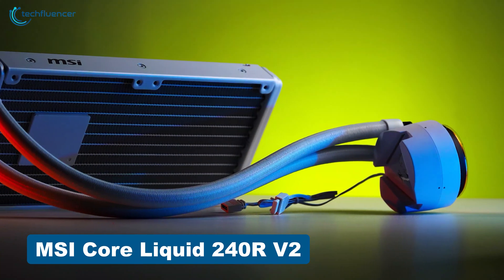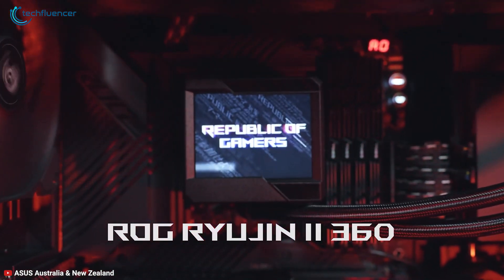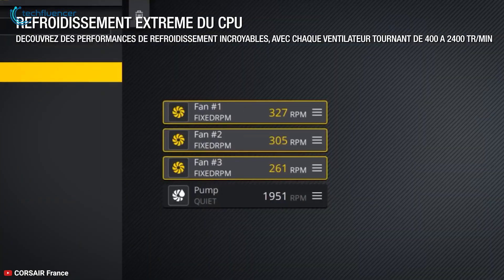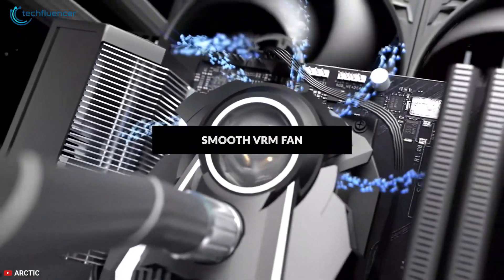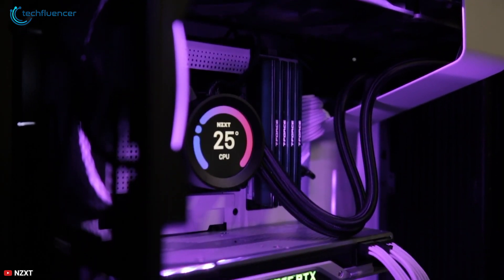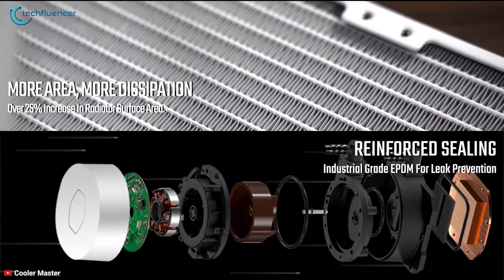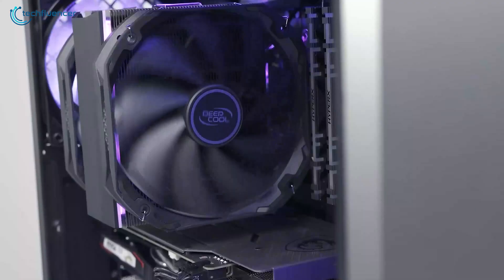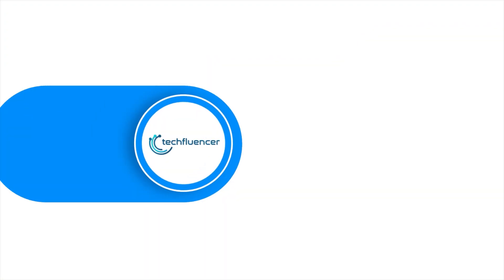Top 7 CPU Cooler for AMD Ryzen 9 7950X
Ryzen 9 7950X surely is one of the most powerful processors that AMD made. But with that amount of power also comes great power consumption, which also means plenty of heat generation. So, if you are looking for the best compatible coolers for your new Ryzen 9 7950X processor, then take a look at this video.